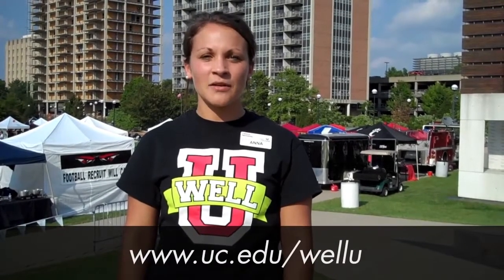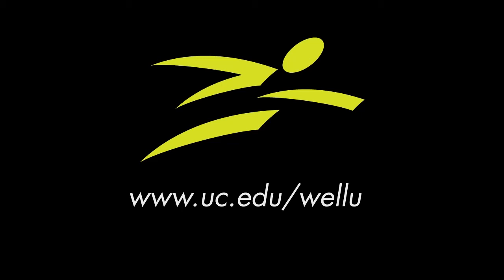Healthy Tailgating - WELL U Webisode - UC Campus Recreation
Registered Dietitian provides tips on how to maximize your tailgating experience without maxing out on calories.